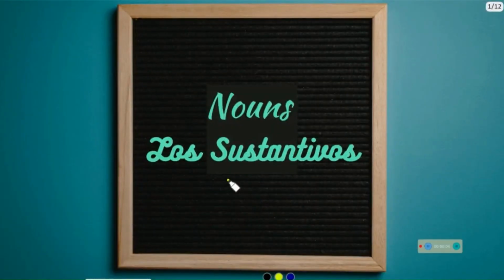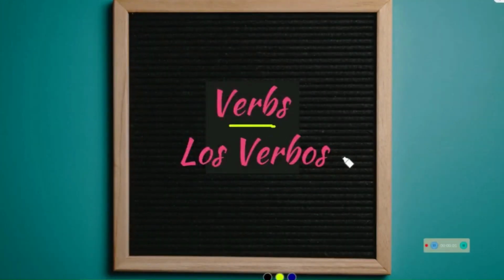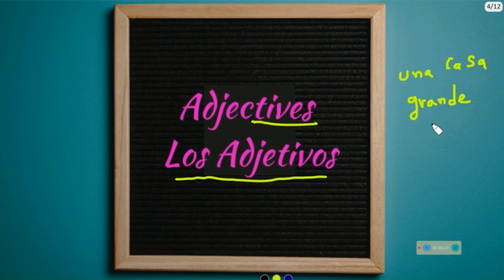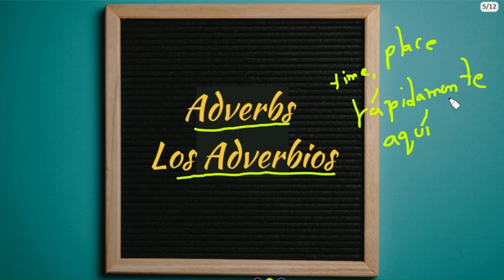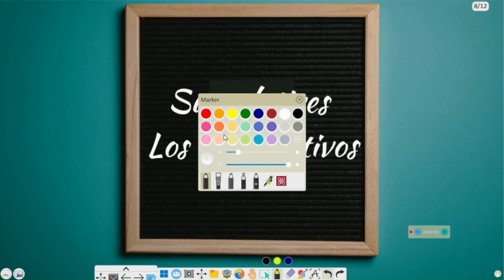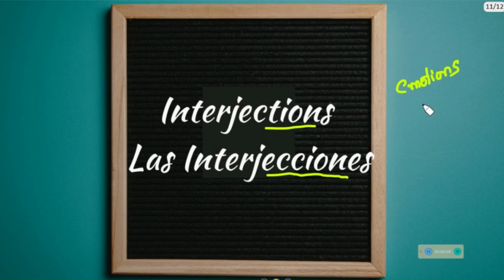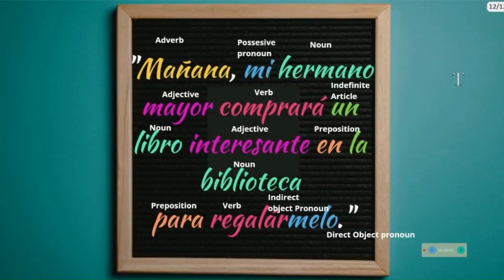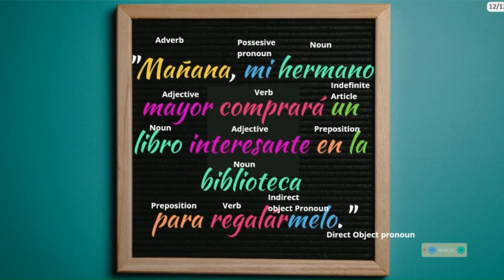"🔍 How to master the Spanish Parts of Speech: A Comprehensive Guide 📚🌍"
Welcome to Spanish Prodigy,our YouTube channel for learning Spanish!
In this educational video, we delve into the fascinating world of Spanish grammar, specifically focusing on the essential topic of "Spanish Parts of Speech." Whether you're a beginner or an intermediate learner, understanding the different parts of speech is crucial for building a strong foundation in the Spanish language.

learn Spanish 2023
spanish pronouns